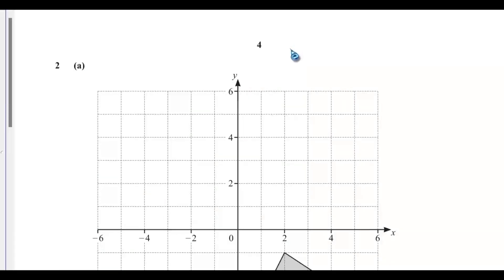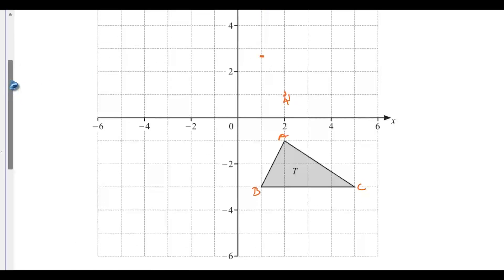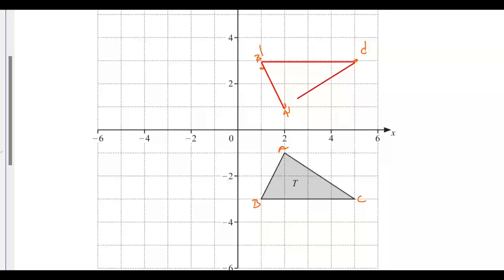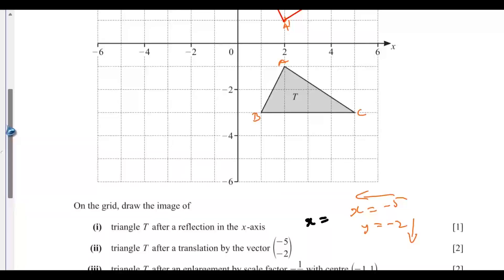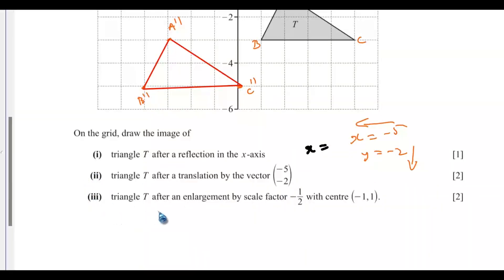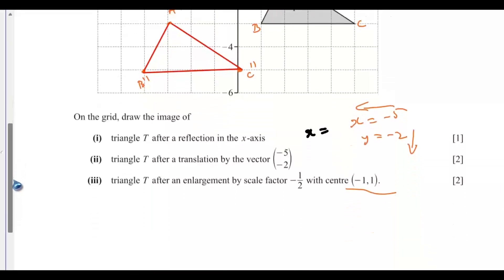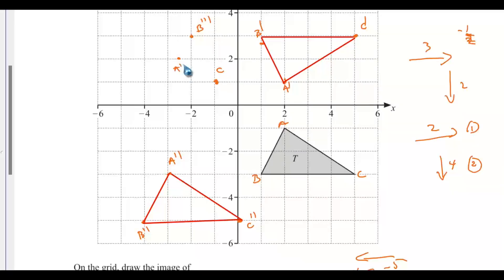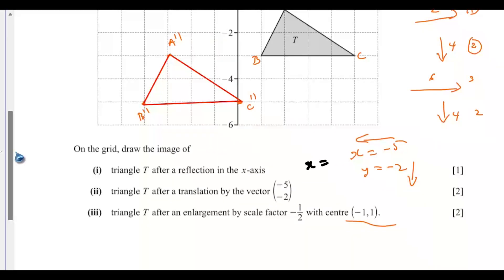QUESTION 2 - IGCSE MATH MAY JUNE 2024 PAPER 4 VARIANT 0580/41/M/J/24